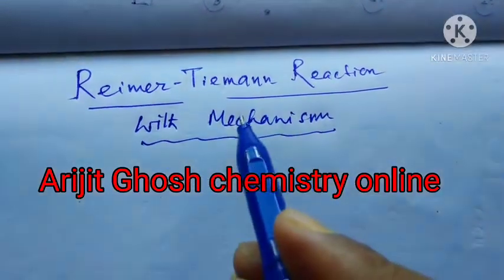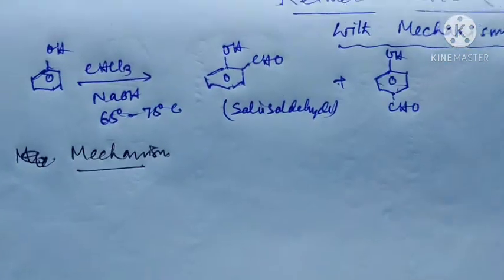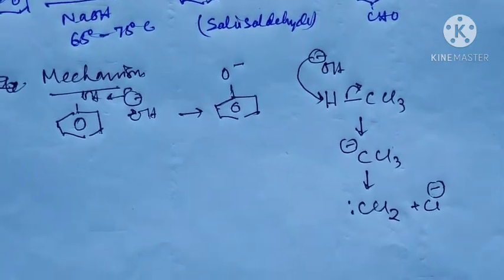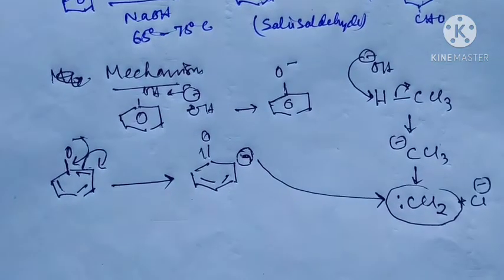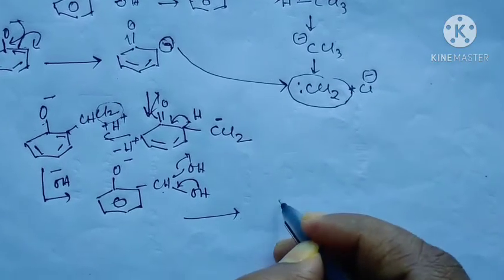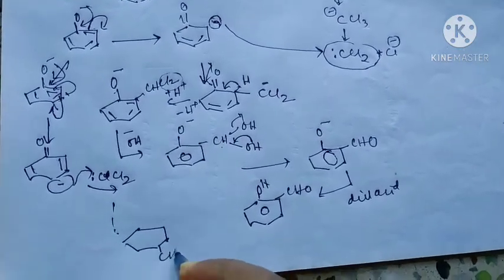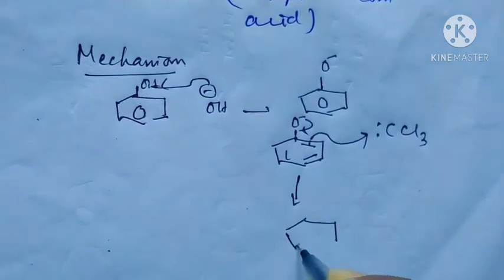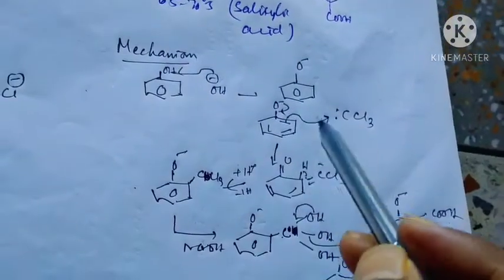Reimer Tiemann Reaction /organic name reaction mechanism / Reimer Tiemann reaction mechanism IIT JEE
The Reimer–Tiemann reaction is a chemical reaction used for the ortho-formylation of phenols; with the simplest example being the conversion of phenol to salicylaldehyde. The reaction was discovered by Karl Reimer and Ferdinand Tiemann. The Reimer in question was Karl Reimer not the less known Carl Ludwig Reimer.
The Reimer Tiemann reaction is an organic chemical reaction where phenol is converted into an ortho hydroxy benzaldehyde using chloroform, a base, and acid workup. ... This name reaction can also be described as the chemical reaction used for the ortho-formylation of phenols.